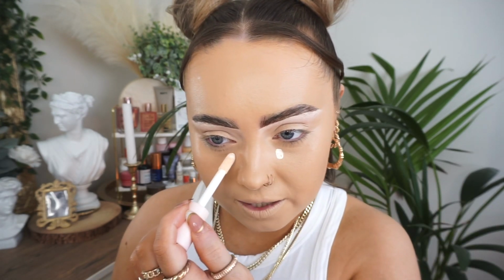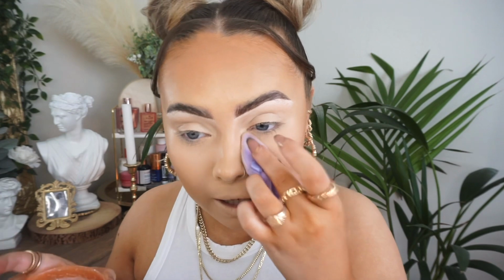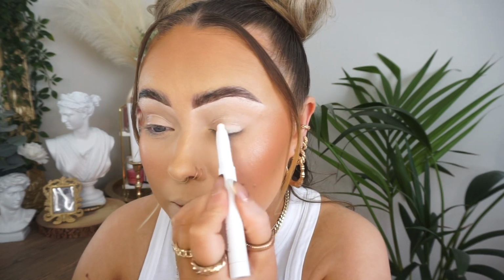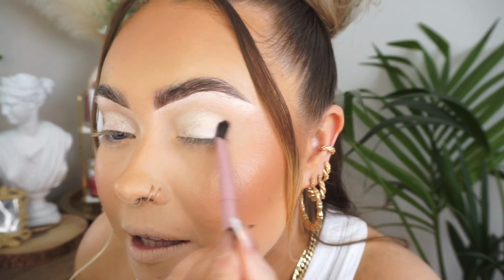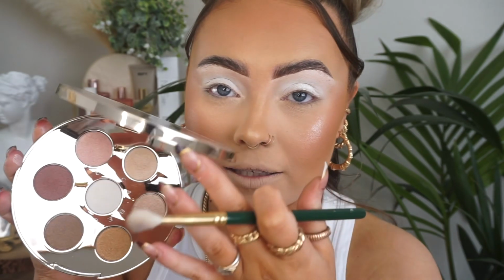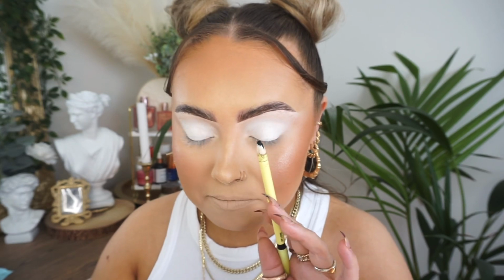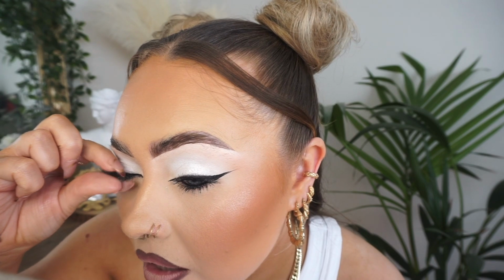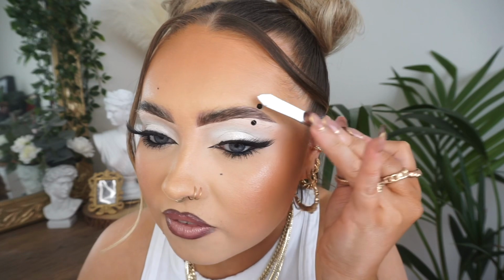let’s party like it’s the 90’s baby 🖤 GRWM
Video Information

Huda beauty concealer
Nars bronzing cream
Cody Airspun powder
Jordana tica blush (discontinued)
Morphe bronzer (discontinued)
Colourpop cream shadow stick
Morphe matte essentials palette
Becca palette (discontinued)
Made by michell liner
Vieve liquid liner
Colourpop Lipliner
Colourpop lipgloss

E x